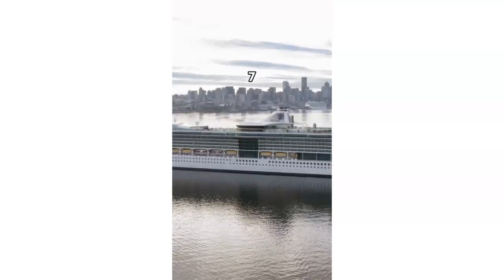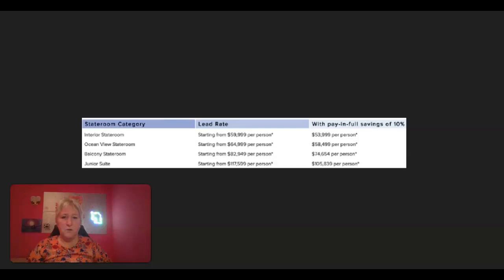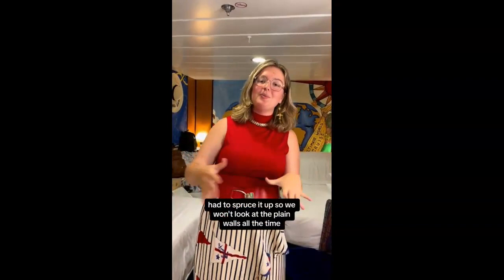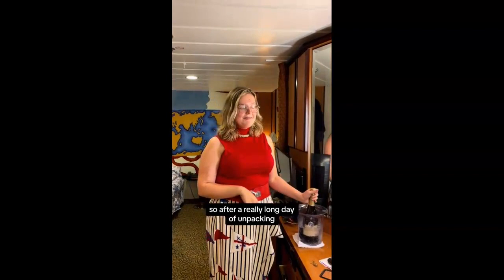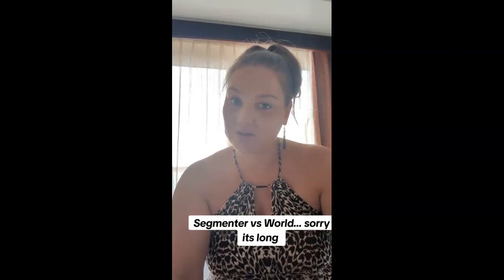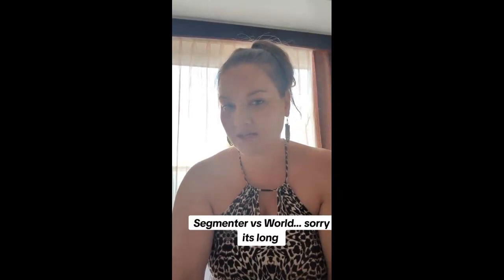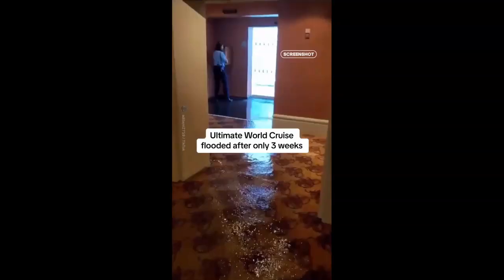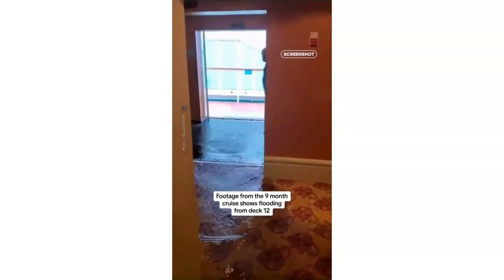9 Month Cruise Drama Problems Explained By An Experienced Cruiser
9 Month Cruise Drama Problems Explained By An Experienced Cruiser All Is Not What It Seems!

SHARING MLM CONTENT:
1. Screen record the video or screenshot the photo you want to share.
2. Upload the content to your Google Drive

Alternatively, you can copy the link and share it with me through Instagram DM or email the link to me telling me which platform it came from and then I can use my own software to be able to convert it to a usable format.

THANK YOU SO MUCH FOR SUPPORTING THE CHANNEL BY SHARING!